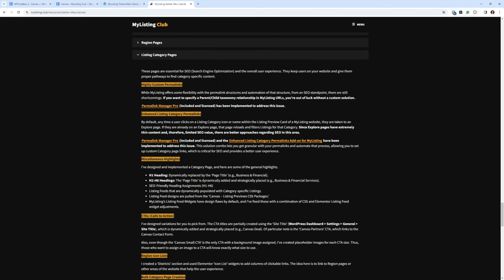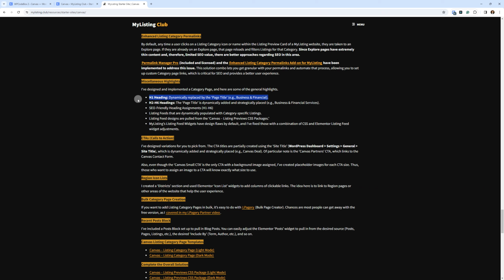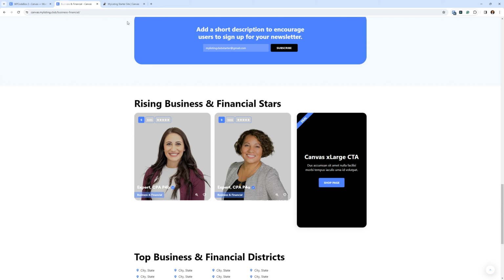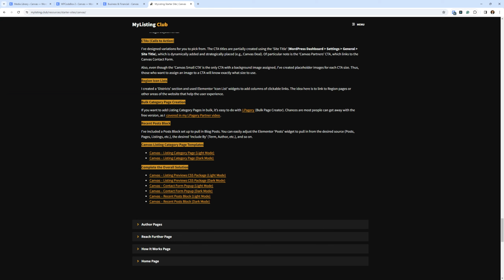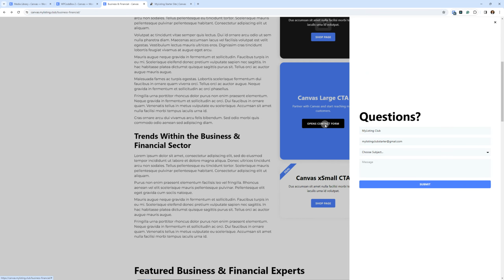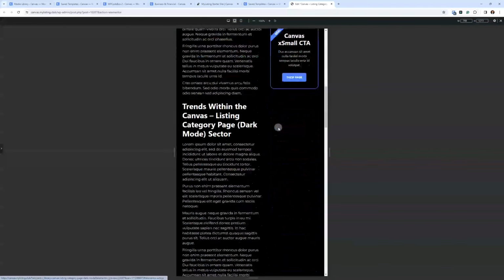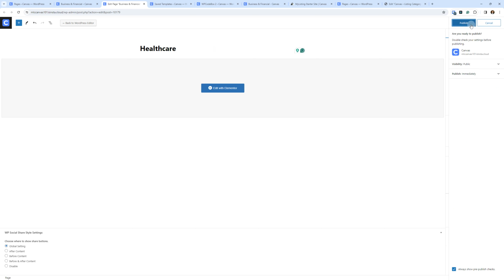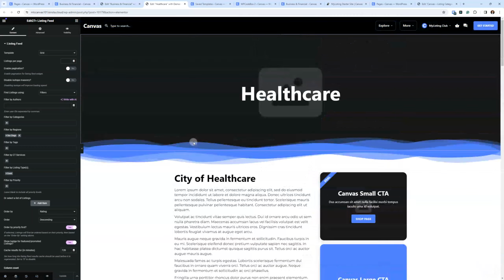Canvas Starter Site 101 - Listing Category Pages